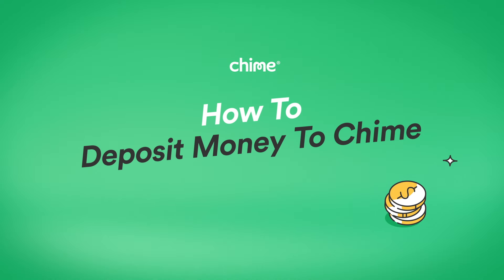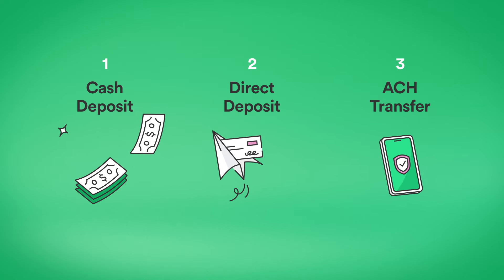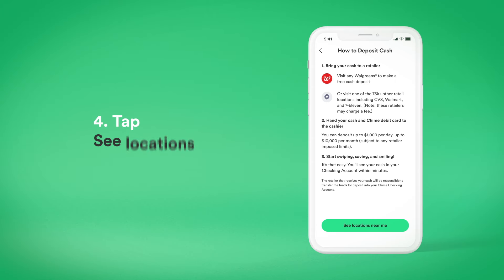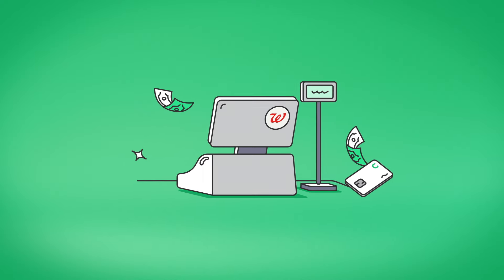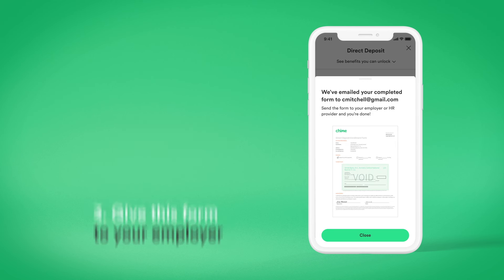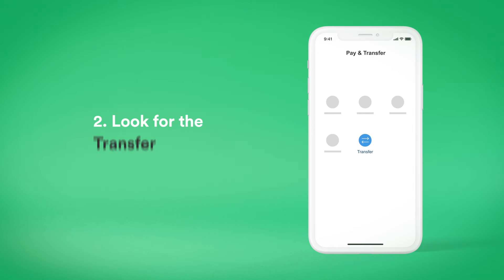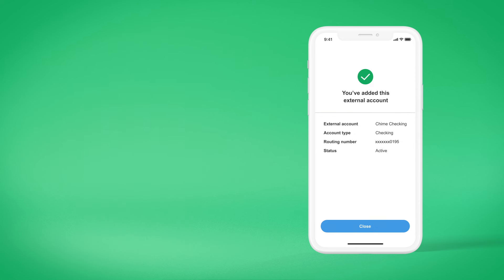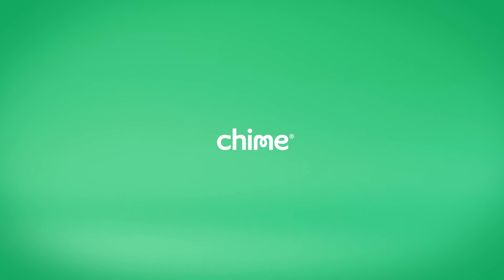How to deposit money to Chime (Cash deposit, Direct Deposit, ACH)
We've got your back whether you need to deposit cash, set up direct deposit, or set up ACH transfers. Learn all the ways to move money into your Chime account in this video.

Banking services and debit card provided by The Bancorp Bank or Stride Bank, N.A.; Members FDIC. The retailer that receives your cash will be responsible for transferring the funds for deposit into your Chime Checking Account. Cash deposit fees may apply if using a retailer other than Walgreens.